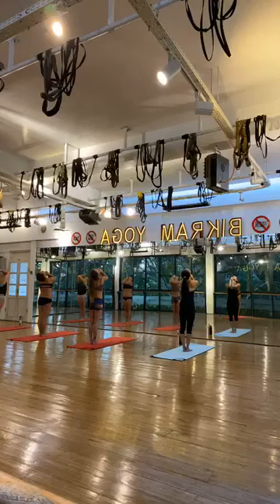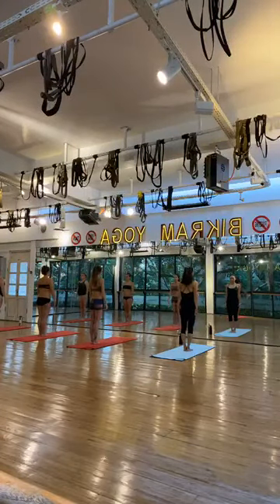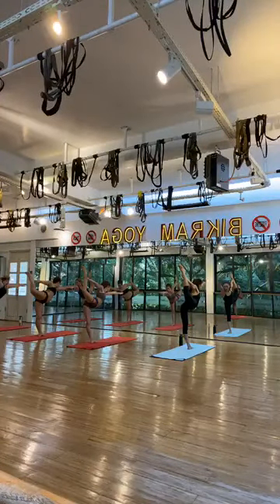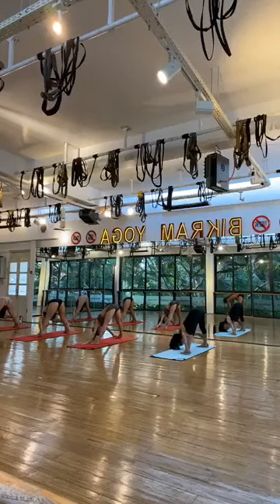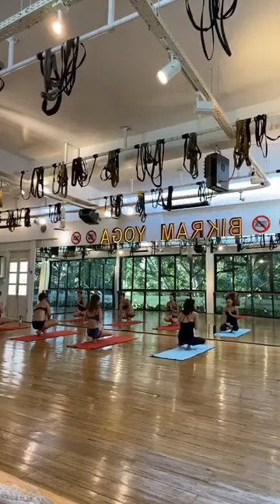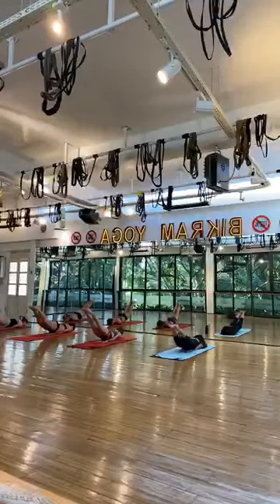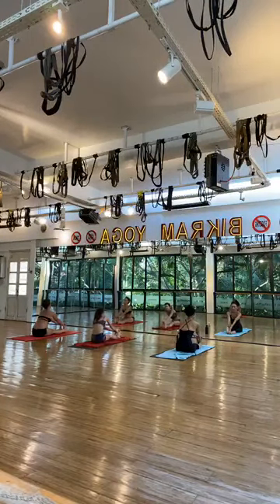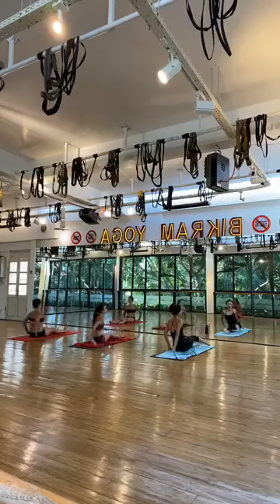Bikram Hot Yoga Home Practice with Audio Instruction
Present by Ubud Yoga Centre and Yoga@42 Bikram Yoga Jakarta
Nothing about Bikram’s Beginning Yoga Class™ is haphazard. It is a twenty-six asana series designed to scientifically warm and stretch muscles, ligaments and tendons in the order in which they should be stretched.
Bikram’s twenty-six exercises systematically move fresh, oxygenated blood to one hundred percent of your body, to each organ and fiber, restoring all systems to healthy working order, just as Nature intended. Proper weight, muscle tone, vibrant good health, and a sense of well-being will automatically follow.
Your Progress the honest time and effort you give to Yoga.
How quickly you progress will depend entirely on you.  It will have to do with how well you understand what you are trying to accomplish in each pose, how honestly you try to accomplish your goal, and how supple your muscles and joints have become in comparison to the point at which you began. In Yoga there is no standard of comparison except yourself. Perfect is the best you can do that day.

The truth about the heat:

Your body burns fat more effectively, fat may be redistributed and burned as energy during the class. It is common to lose centimeters of shape in a very short time
The heat produces a fluid-like stretch allowing for greater range of movement in joints, muscles, ligaments and other supporting structures of the body
Capillaries dilate in the heat; more effectively oxygenating the tissues, muscles, glands and organs and helping in the removal of waste products
Your peripheral circulation improves due to enhanced perfusion of your extremities
Your metabolism speeds up the breakdown of glucose and fatty acids
You benefit from a strengthening of willpower, self control, concentration and determination in this challenging environment
Your cardiovascular system gets a thorough workout
Your muscles and connective tissue become more elastic and allow for greater flexibility with less chance of injury and improved resolution of injury
Sweating promotes detoxification and elimination through the skin – which is the body’s largest eliminating organ
Just as when your body raises its temperature to fight infection, the raised temperature in the room will assist in improving T-cell function and the proper functioning of your immune system
Your nervous system function is greatly improved and messages are carried more efficiently to and from your brain
Metabolism improves in your digestive system and in the body’s cells (that is food in the gut and nutrients in the cells)